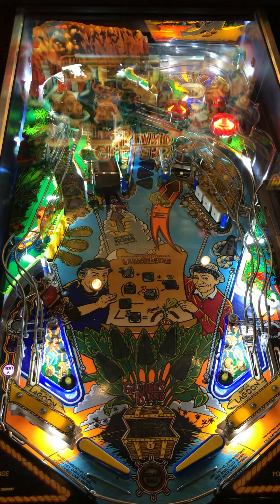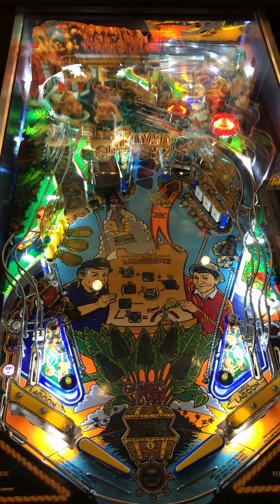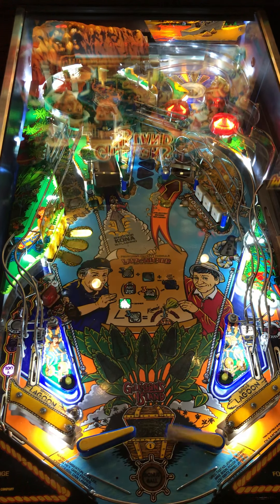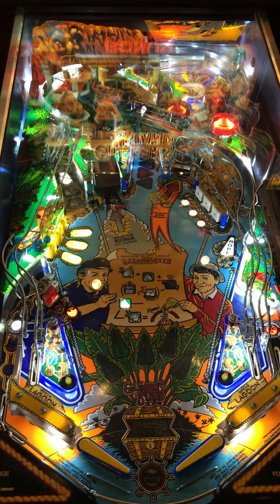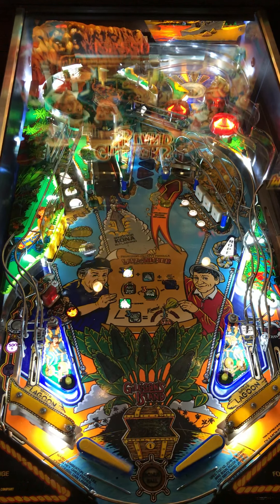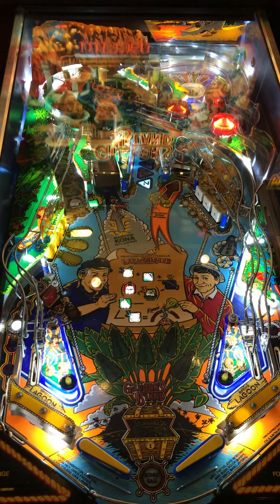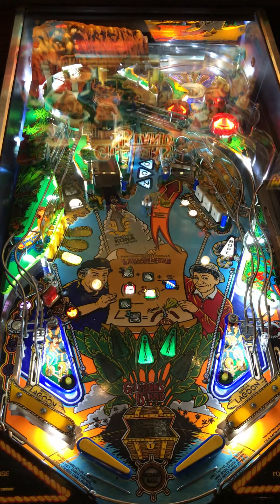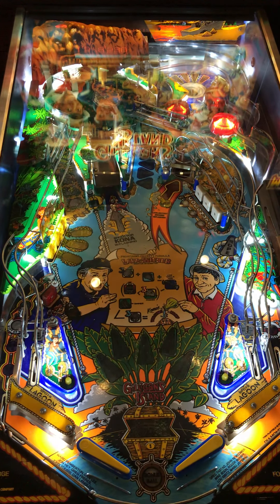Gilligan’s Island Pinball Machine Review & Gameplay - 8.9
This video is of a great pinball machine called Gilligan’s Island by Bally Pinball.

This Pin has a moderate difficulty with a semi fast table speed. Table mechanics were well laid out and the table setup delivered across the board due to the interactive game play between the volcano ramp and the Soundtrack it is what you would expect and it made you feel like you were relieving the TV show.

Gilligan’s Island Pinball Review (10 being Highest)

Gameplay: 10
Table Speed: 8
Soundtrack: 9
Difficulty: 8
Theme: 9
Pinball Art: 9
Flipper Gap: 8 (Average gap)
Toys: 9
Rules: 8
Long Term Play : 9
Table Mechanics: 9
Fun Factor: 10